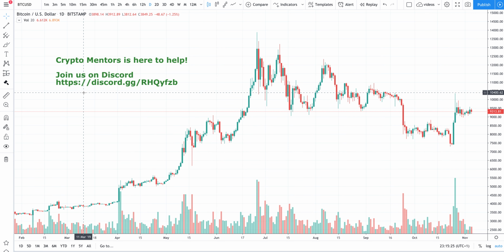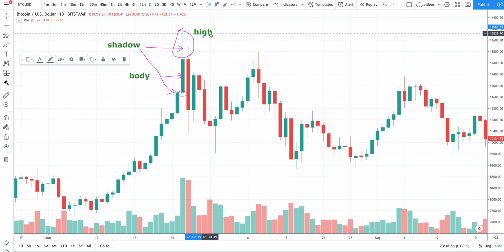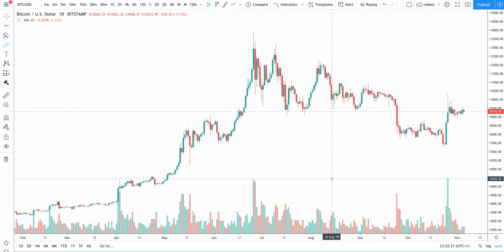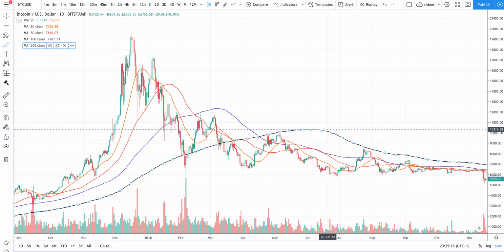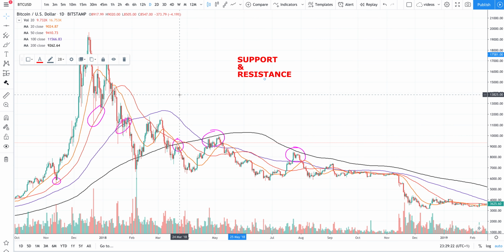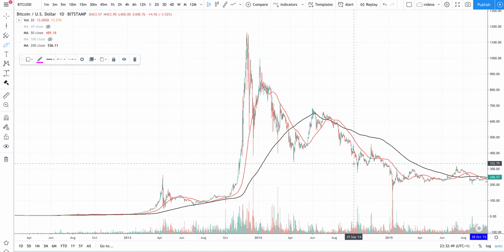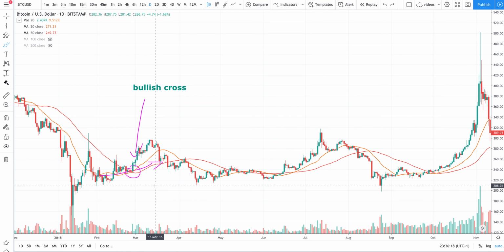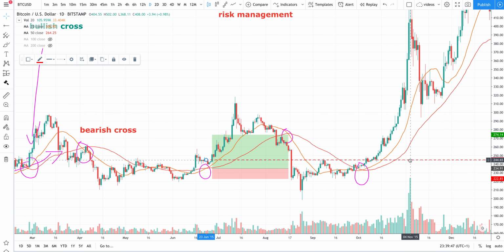CryptoMentors - EDU Lesson #001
Today we talked about
- what's a candle in the chart
- how to understand in which trend price is
- which moving averages are important
- how to use moving averages to make profit
- golden cross & death cross
- bullish & bearish cross
- basics of risk management
- how to make profit using a strategy based on moving averages